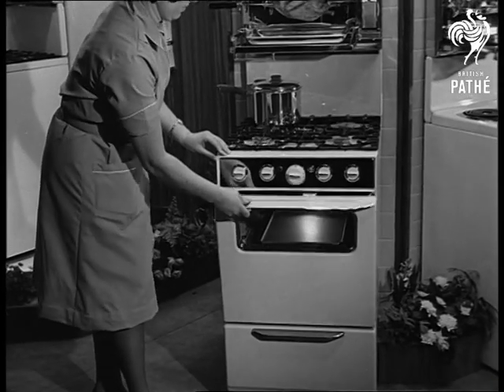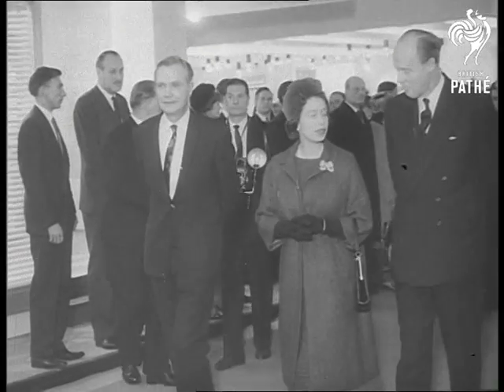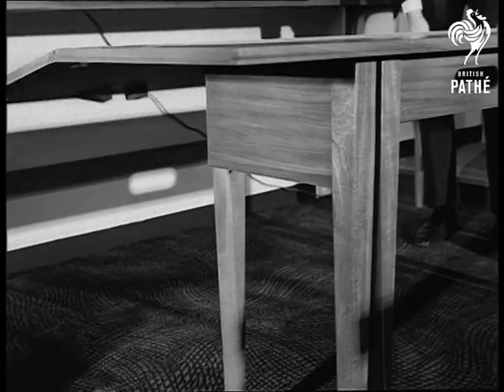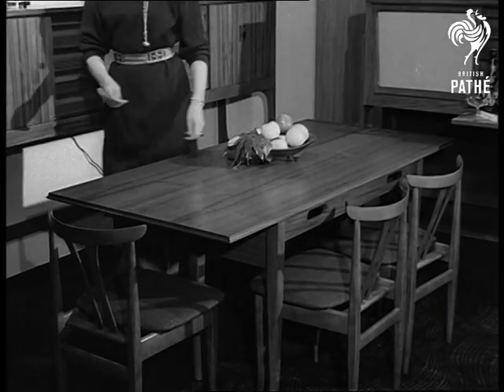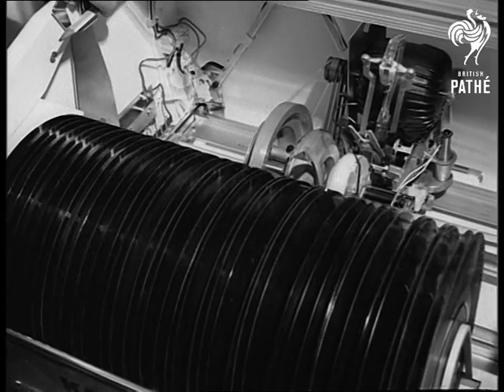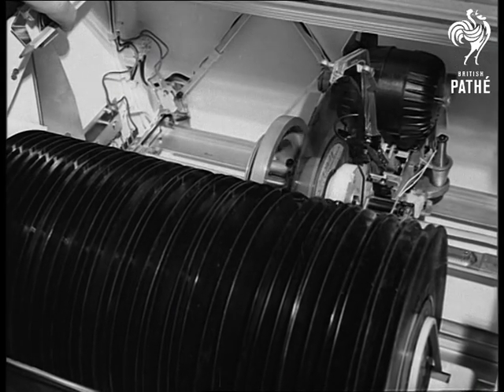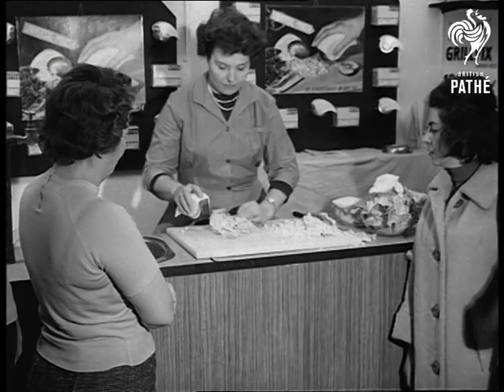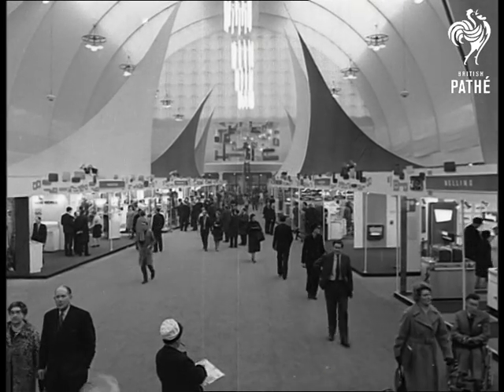Ideal Home Exhibition (1965)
Title reads: "IDEAL HOME EXHIBITION".

42nd Ideal Home Exhibition at Olympia, London.

Panning shot the exhibition. Various shots "Islands of Leisure" exhibit: mannequins doing various leisure activities (kids with balloons, girl on bed) stand on floating islands in large

Various shots life-sized modern houses, exhibits in the exhibition.  L/S steel framed house.  Interior: various shots dining area.  Girl walks into bedroom and sits at dressing table.

Woman operating the 50-50 gas electric cooker.  Panning shot Queen Elizabeth II walking through the exhibition.  Various shots couple demonstrating folding dining table.  C/U Queen watching.   M/S table set up with chairs around it.

Various shots girl operating a "Discomatic" (a home juke box).  L/S Queen at counter where food is being cut up.  C/U ditto.  C/U Queen laughing and talking.  C/U woman operating universal mincer, she chops up a cabbage.  L/S the exhibition.
 FILM ID:1794.3